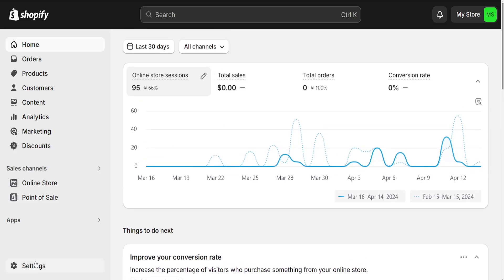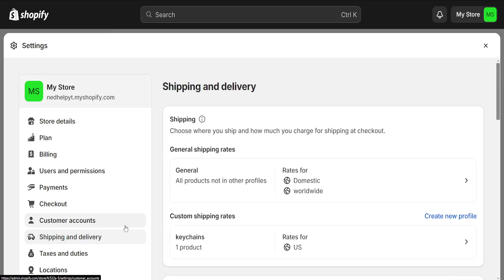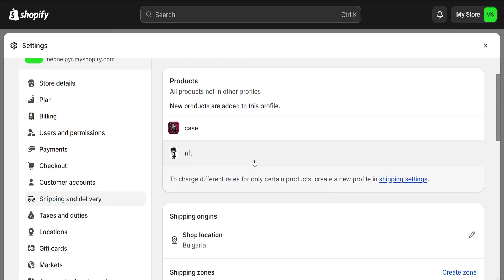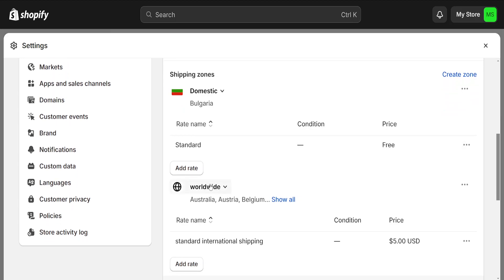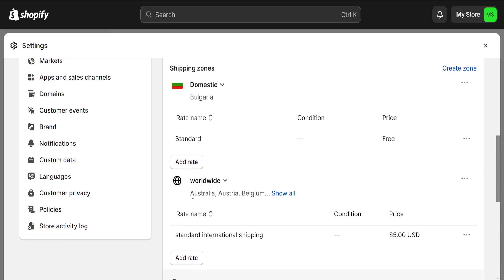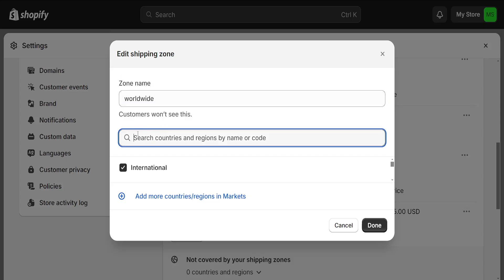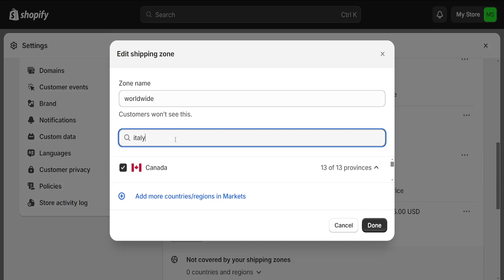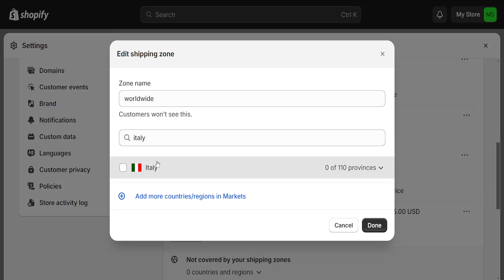How To Block Countries In Shopify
In this video I show you how to block countries in Shopify. If you want to learn how to block orders from specific countries on your Shopify store then this is the tutorial for you.